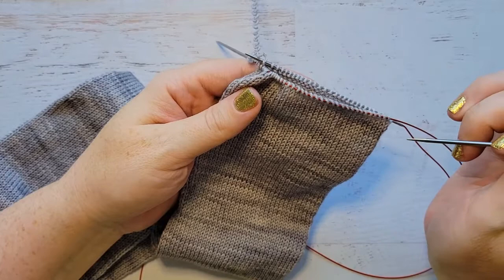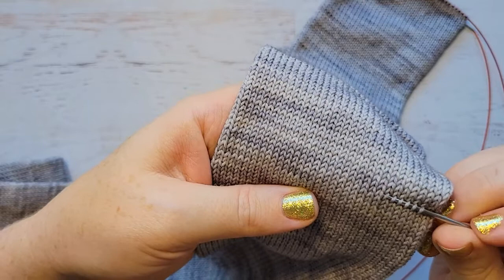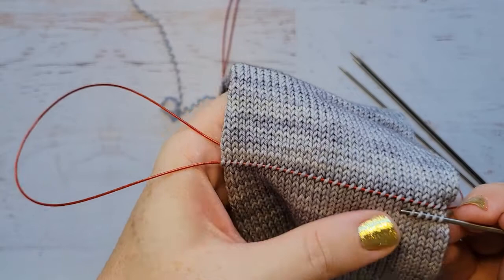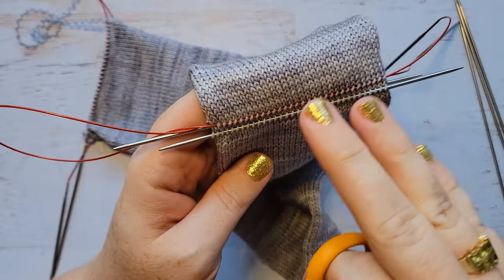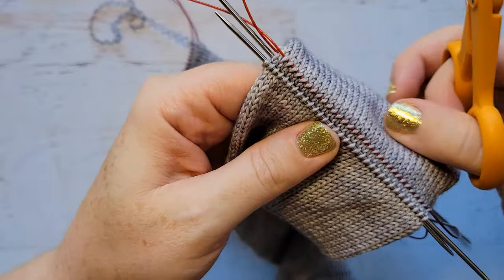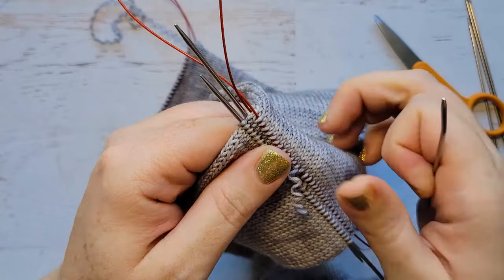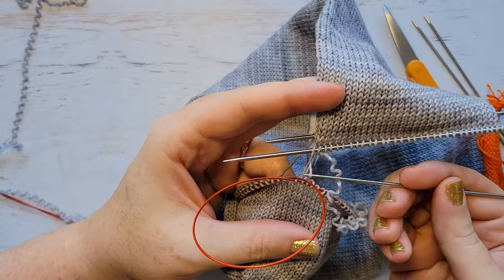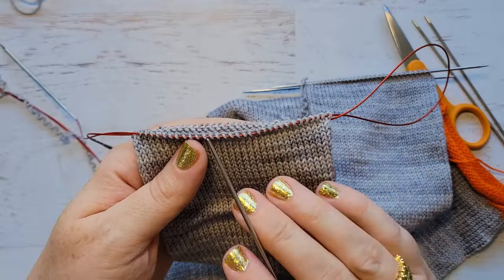How Does a Sock Tube Become a Pair of Socks? | Sock Tube Series: Splitting A Knitted Sock Tube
Wondering how the heck to turn one sock tube into two smaller sock tubes? We've got you! In this video we'll walk you through cutting your sock tube in two. We promise it's not as scary as you think.